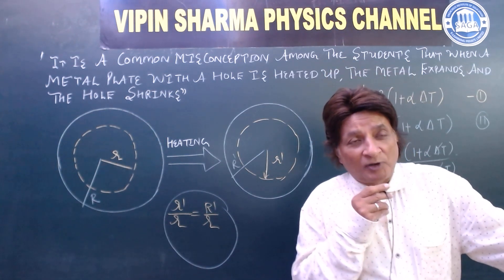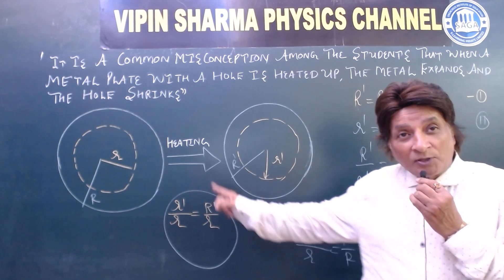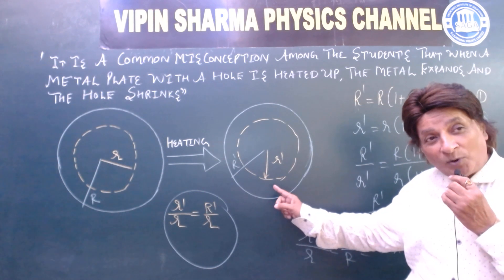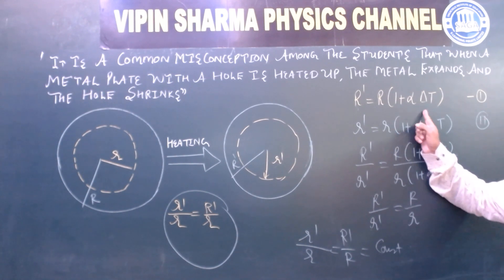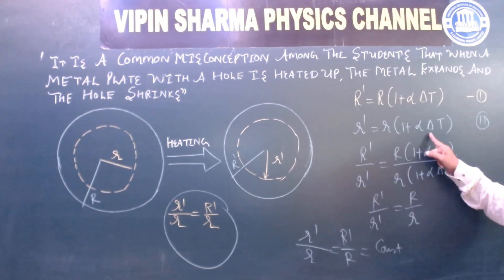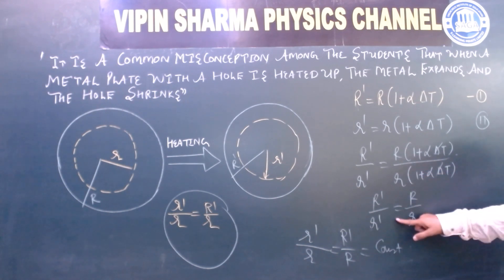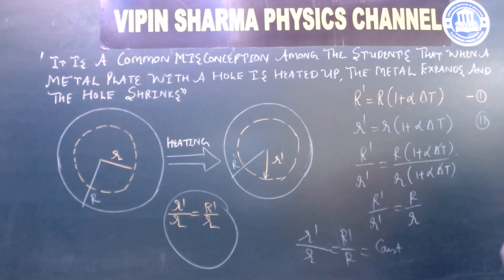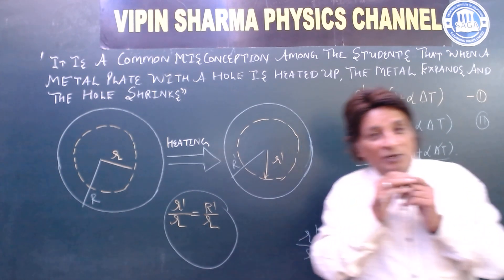WHEN A METAL PLATE WITH A HOLE IS HEATED WHAT HAPPENS TO ITS HOLE WILL IT SHRINK OR EXPAND ????